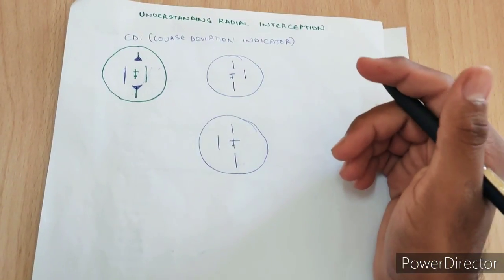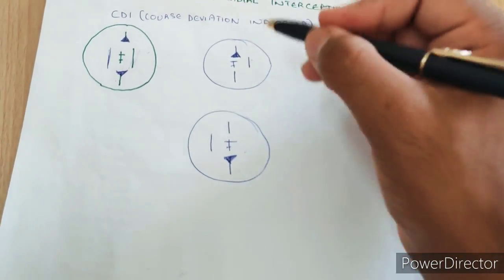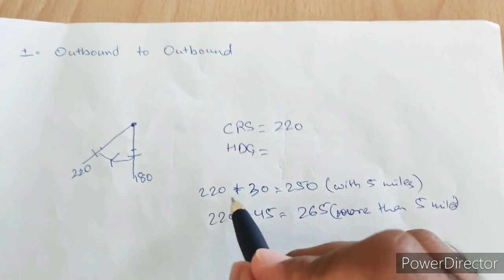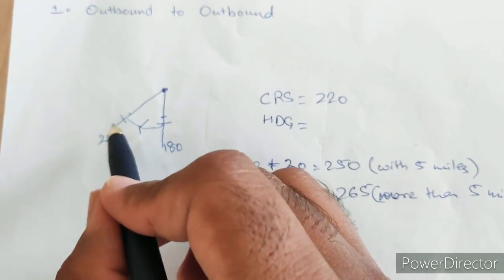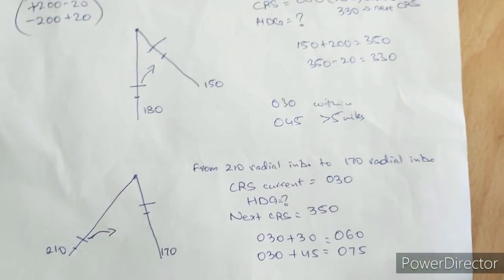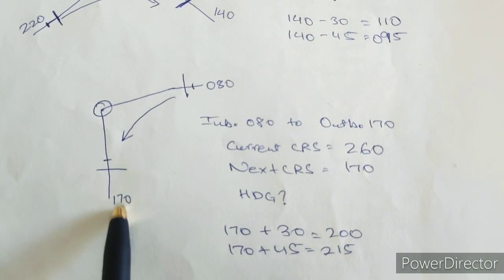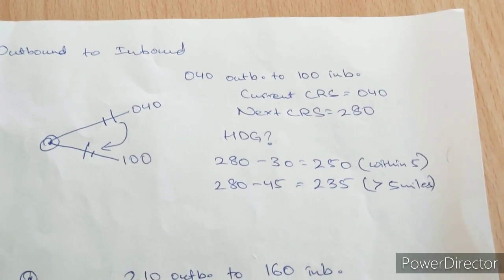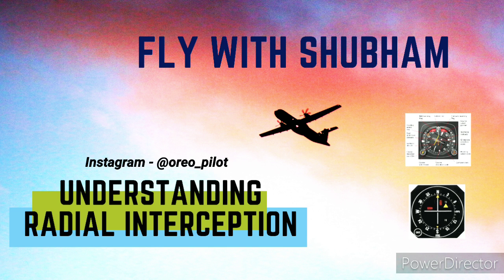How to do Radial Interception? | Learning Instrument Flying | Fly With Shubham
Struggling with Radial Interception? Let’s break it down—clearly and simply.
This video covers one of the most essential and frequently used techniques in instrument flying: Radial Interception using VOR navigation.

Whether you're a student pilot or revising your instrument concepts, this video will help you understand the 4 types of radial interceptions, along with tips to fly them accurately using the CDI or HSI.

Here’s what we’ll cover:
What is a radial and why interception matters

The 4 types of Radial Interception:

Inbound to Inbound
Outbound to Outbound
Inbound to Outbound
Outbound to Inbound

How to visualize and calculate the correct heading and course
Using CDI or HSI effectively for radial tracking

Practical tips for staying sharp under pressure in the cockpit

This topic is not just important for exams—you’ll use this skill throughout your entire flying career, especially during navigation, holds, and IFR procedures.

Got doubts or want to try an example together?